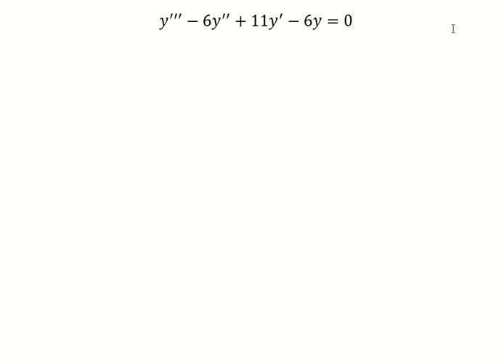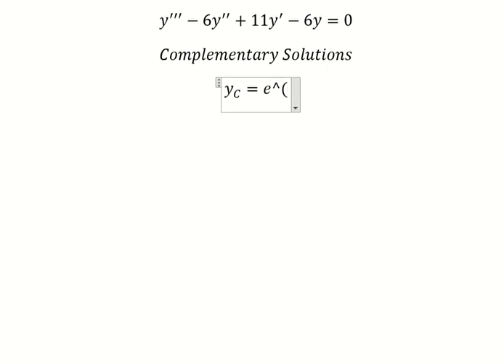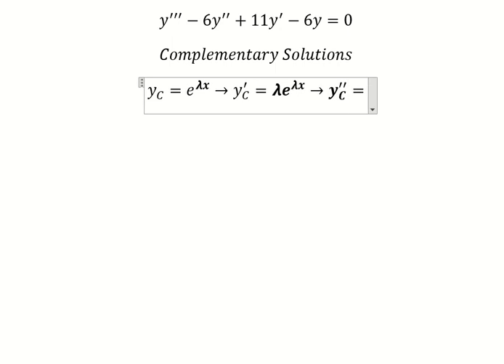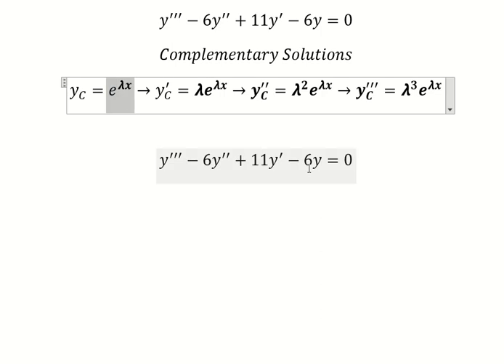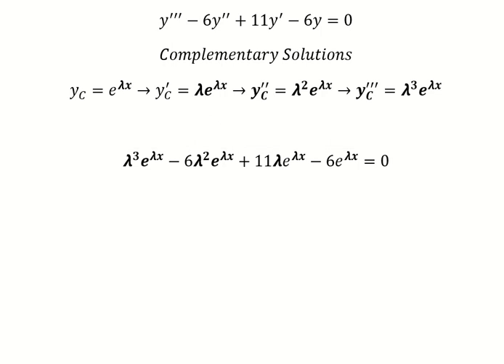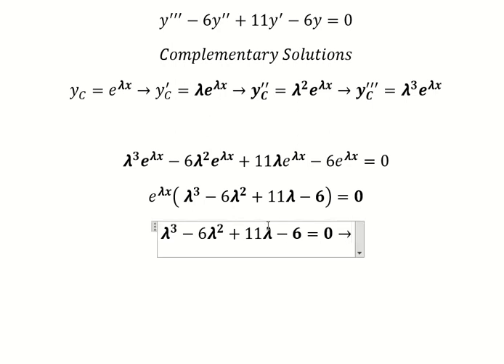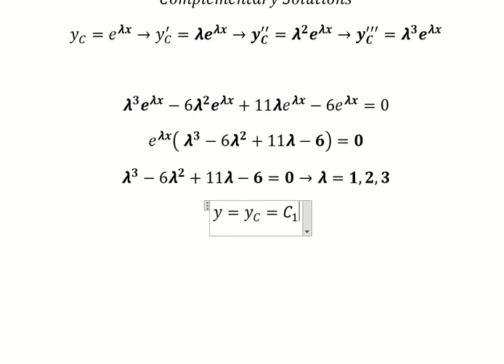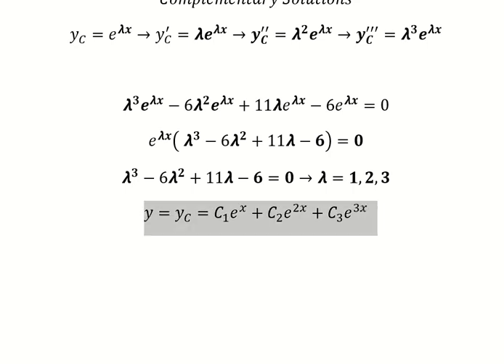Calculus Help: Complementary Solutions - y'''-6y''+11y'-6y=0 - Differential Equations